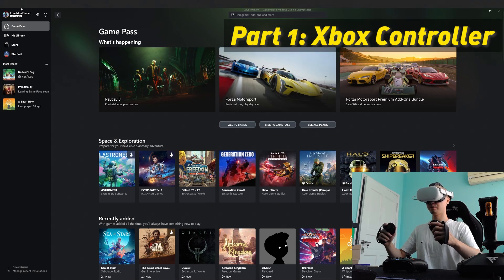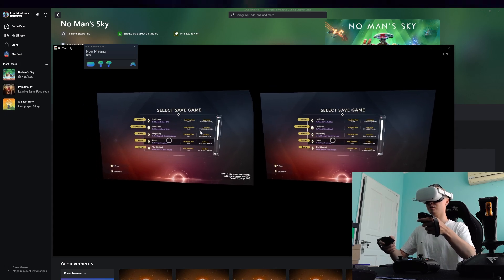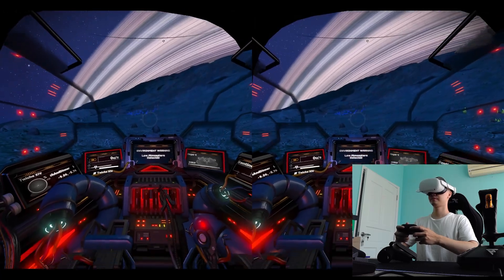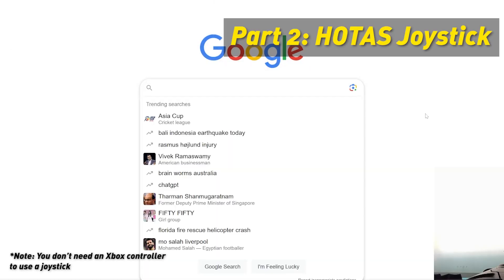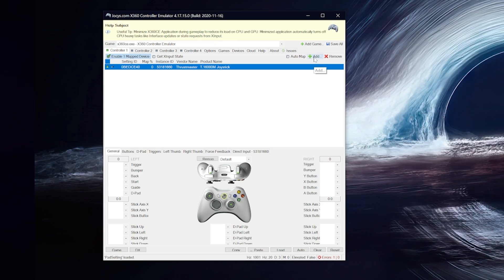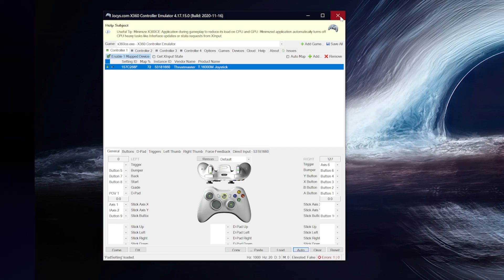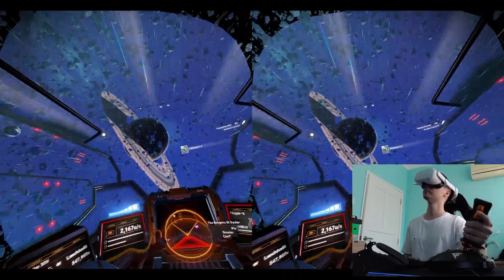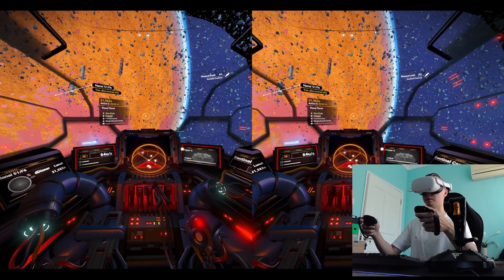How to swap to Xbox or HOTAS controllers in No Man's Sky VR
This is a guide on how to use & swap between VR controls & Xbox controls & HOTAS joystick in No Man's Sky VR. Sorry if I sound weird am currently sick

*Note i.: You don't need an Xbox controller to use a HOTAS joystick.
*Note ii.: If you have the Steam version of NMS, you technically don't need the x360 emulator as you can set the Joystick controllers to Steam input. x360ce works for both Steam & Gamepass versions of NMS.

The HOTAS I'm using is a T16000M. I prefer to use it alone without the throttle for NMS as I feel like it's unnecessary

0:00 Xbox Controller setup
1:27 Swapping between Xbox & VR controllers
1:41 HOTAS Joystick setup
3:08 Downsides to using HOTAS in No Man's Sky